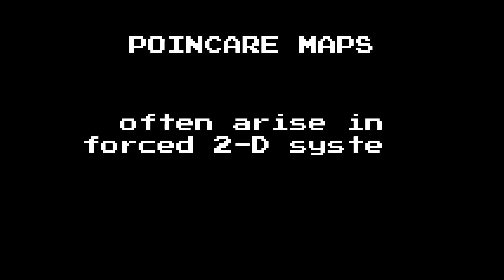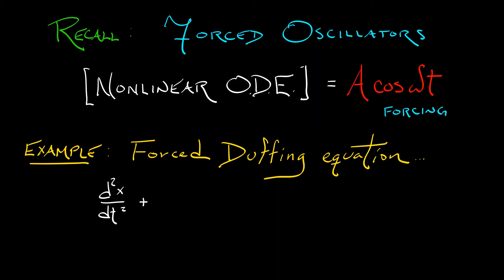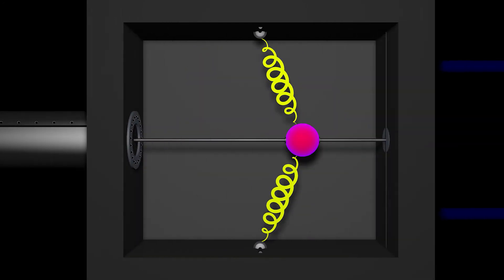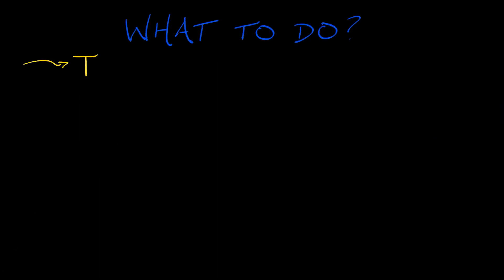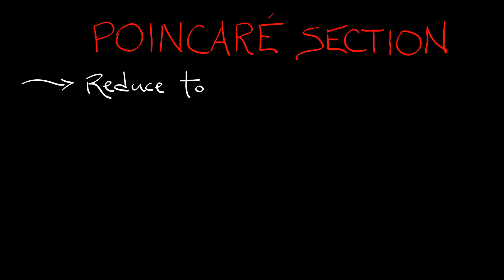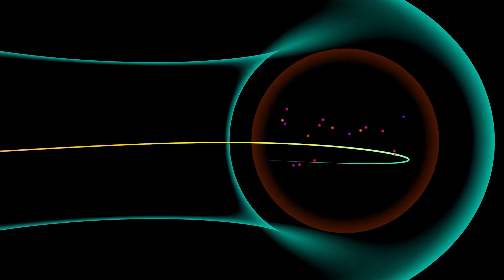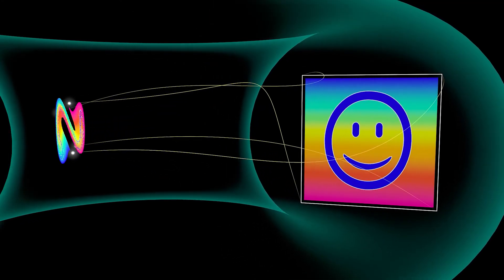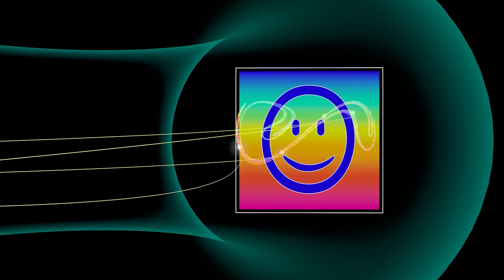ADS : Vol 4 : Chapter 5.3 : Poincare Maps & Forced Oscillators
One great source for chaotic maps in 2-D comes from Poincare first-return maps of time-periodically forced ODEs, such as those we saw in Volume 2.